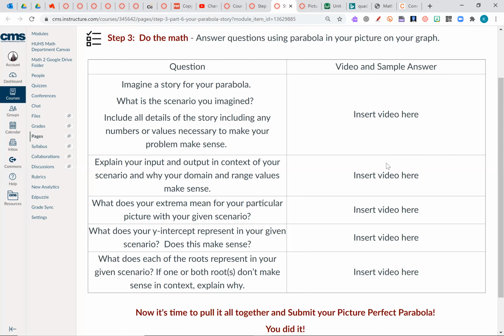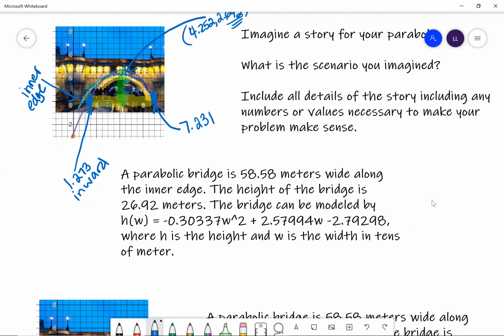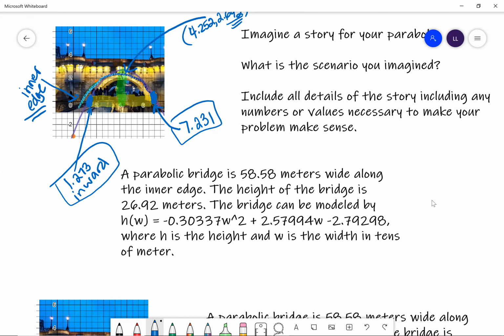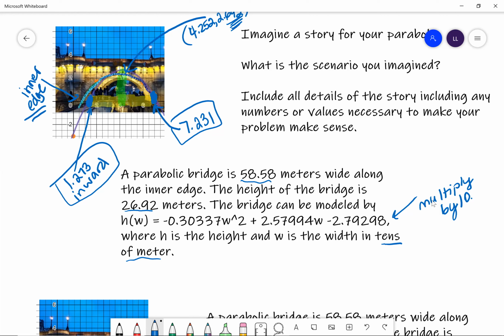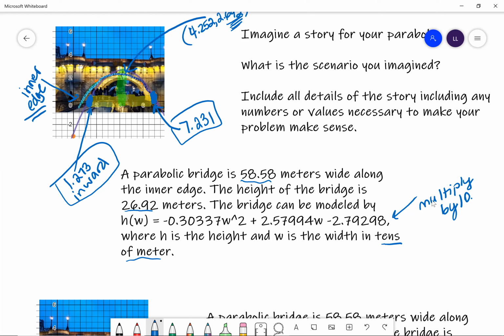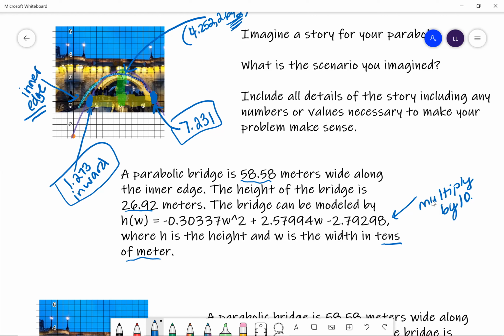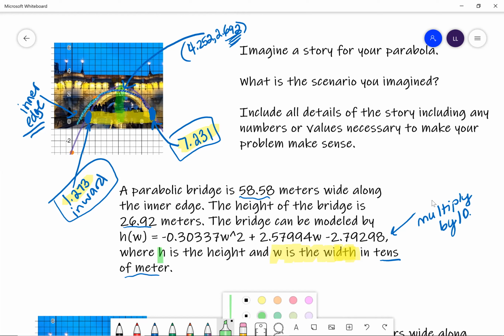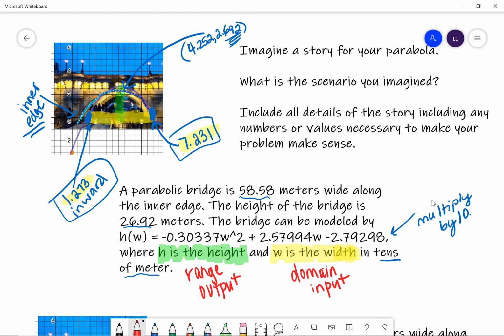Synthesize - Domain and Range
Students will explain the domain and range of the story that describes their quadratic model.